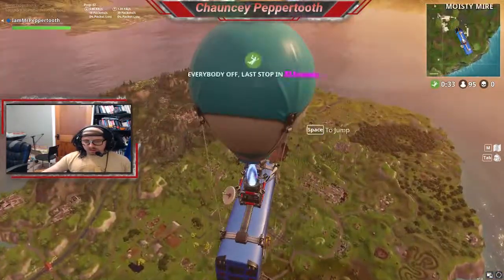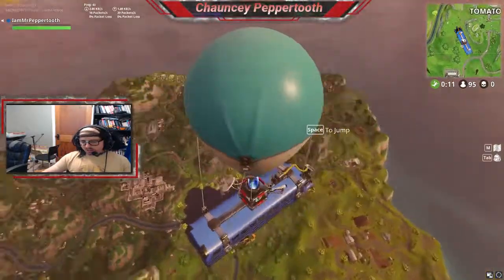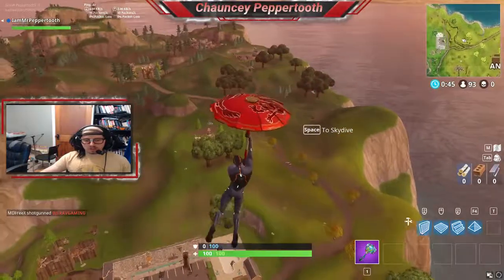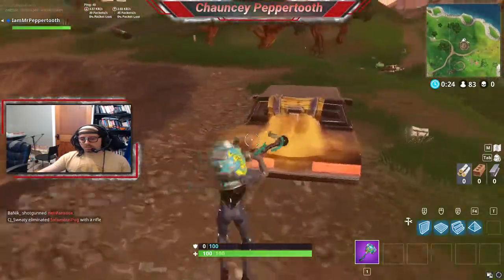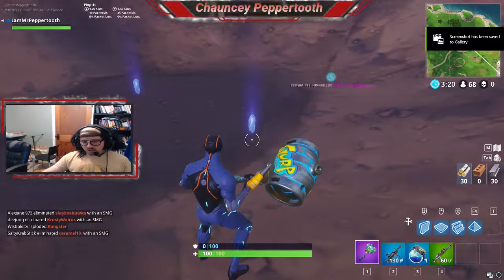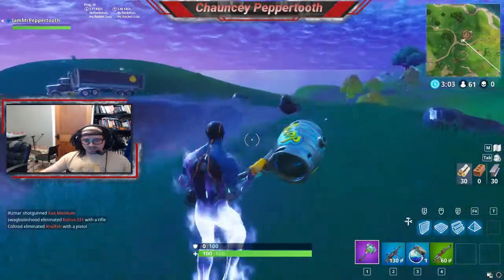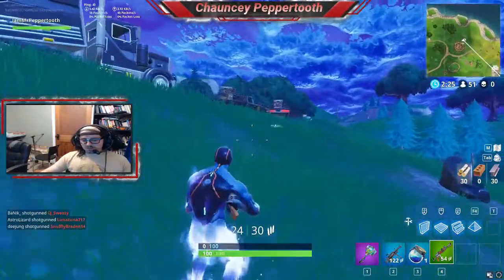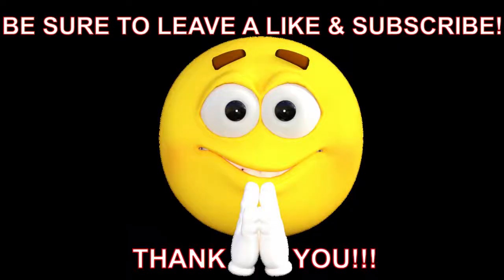How to Become a Superhero in Fortnite// *New* Meteor Ability Gives You Temporary Powers